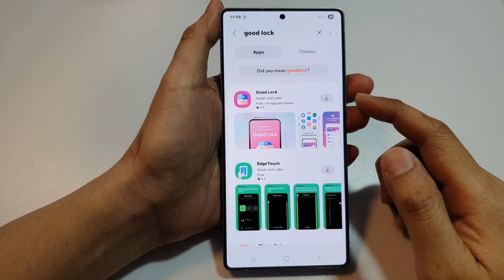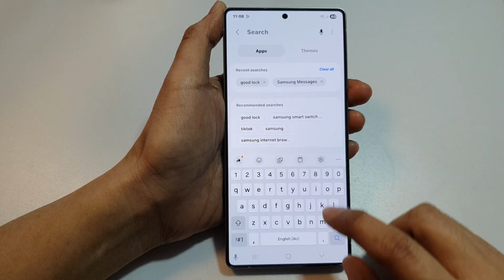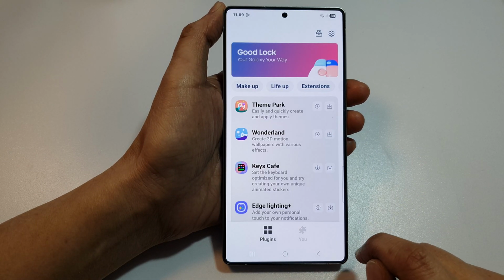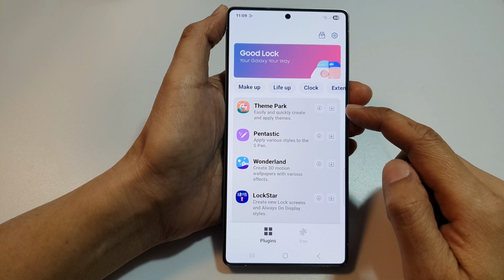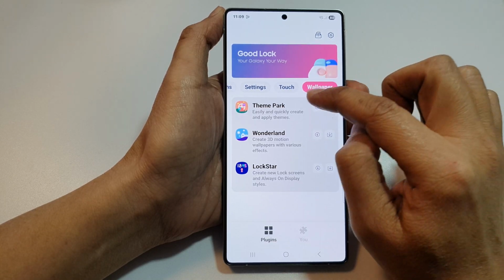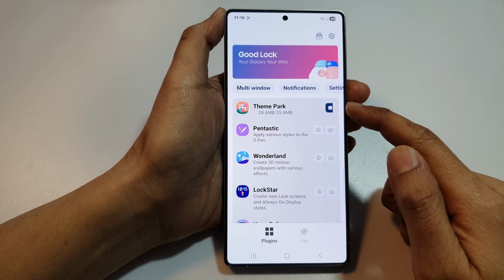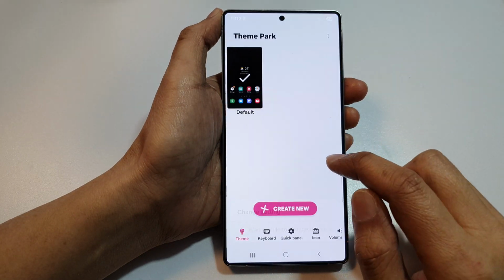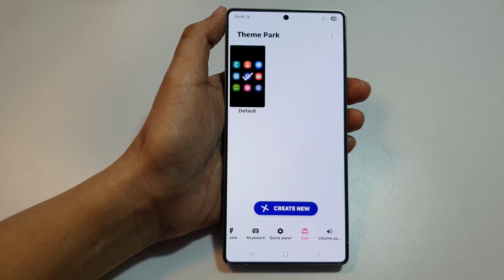How to Install Good Lock App on Galaxy S25/S25+/Edge/Ultra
Discover how to easily install the Good Lock app on your Samsung Galaxy S25, S25+, Edge, or Ultra and unlock incredible customization options to transform your phone experience! This video guides you step-by-step through the installation process so you can personalize your device with powerful features and unique styles. Whether you're a beginner or advanced user, this quick tutorial will help you get Good Lock up and running in no time.

🛠️ Step-by-Step Instructions:
Step 1: Open the Galaxy Store app on your Galaxy S25/S25+/Edge/Ultra.
Step 2: Tap on the search bar and type "Good Lock".
Step 3: Select the Good Lock app from the search results.
Step 4: Tap "Install" and wait for the app to download and install on your device.
Step 5: Once installed, open Good Lock and grant any necessary permissions.
Step 6: Explore and download various modules inside Good Lock to customize your phone experience.

📌 This video also covers topics:
✅ How to use Good Lock modules like LockStar and QuickStar
✅ Troubleshooting Good Lock installation errors
✅ Best customization tips for Galaxy S25 Ultra